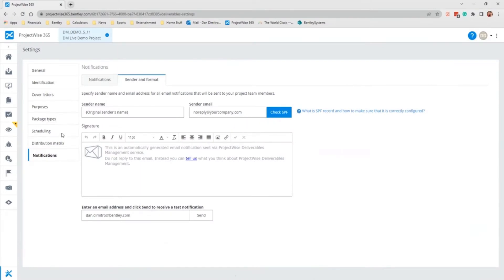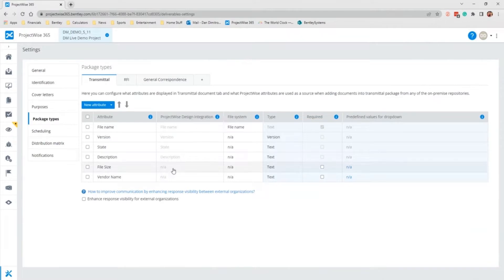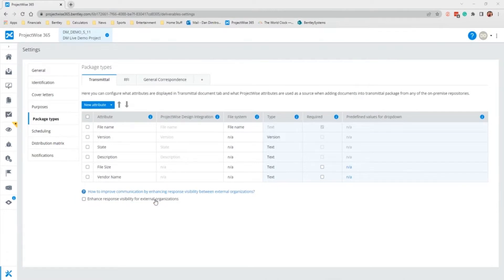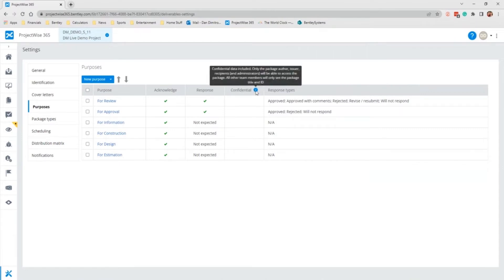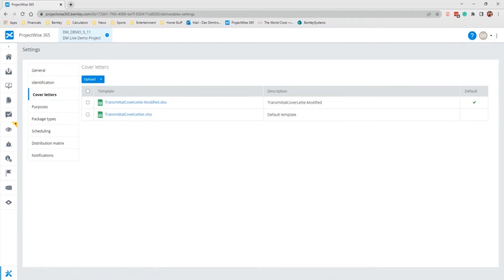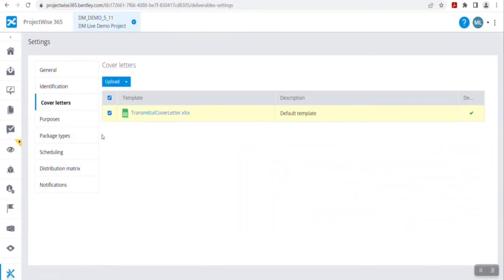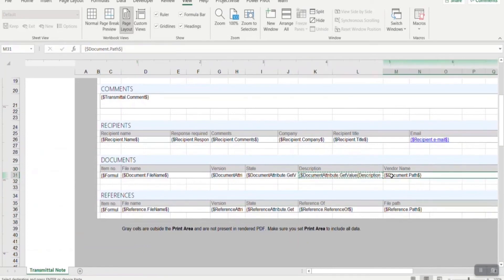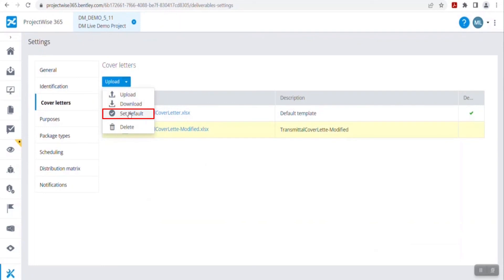Deliverable Management Settings Part 1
Deliverable Management includes various settings, which the user can use to customize the tools. In this video, we will go through those settings and demonstrate the user of each one of them. This includes Identification, Distribution Matrix, Notifications, and Scheduling.